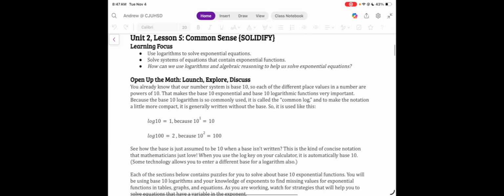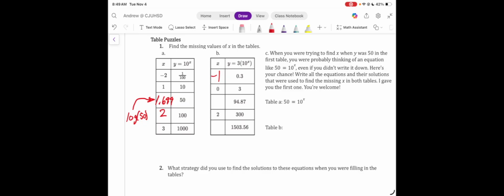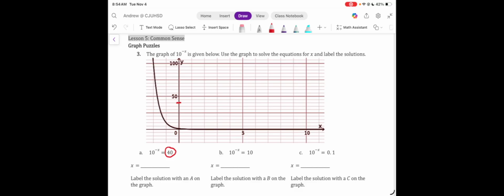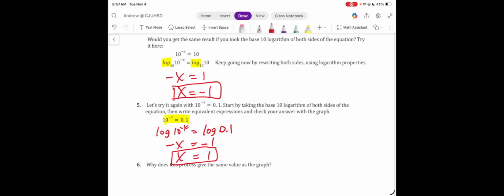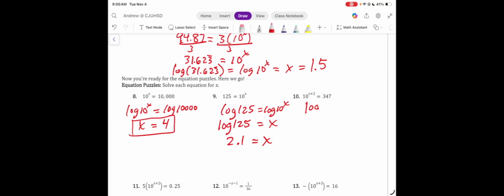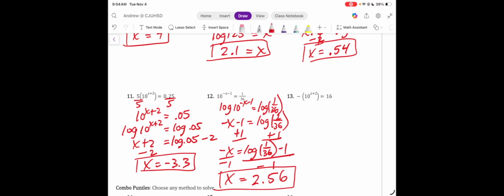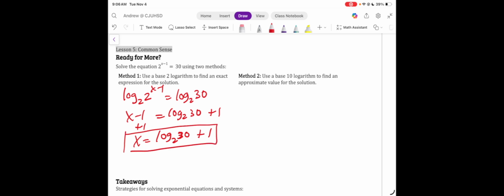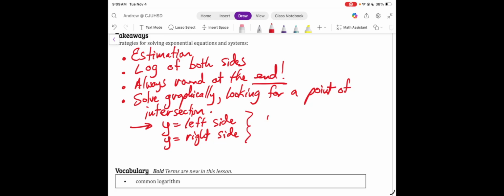OUR IM 3 Unit 2: Lesson 5 LED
Common Sense